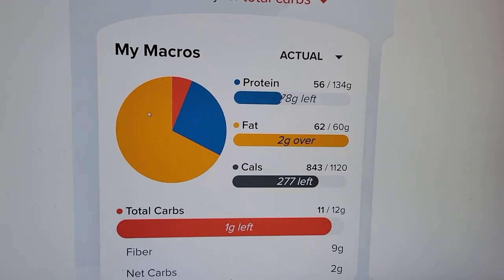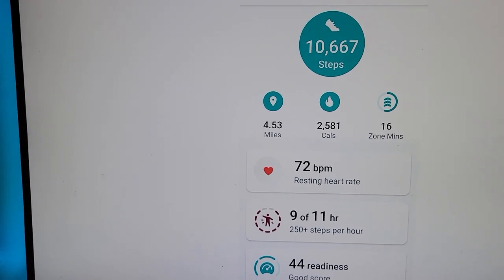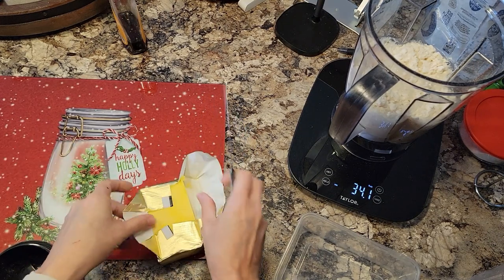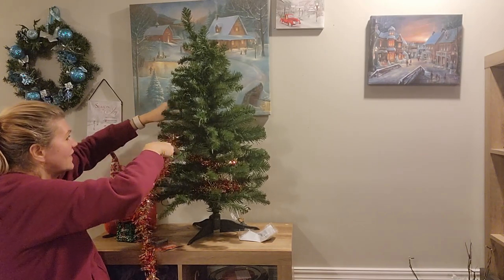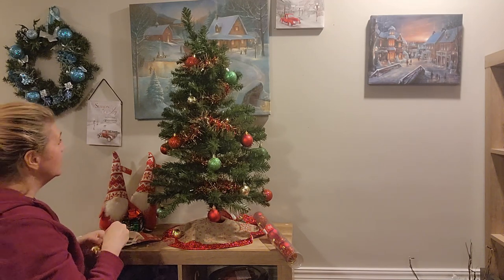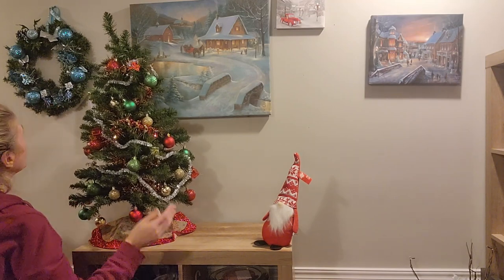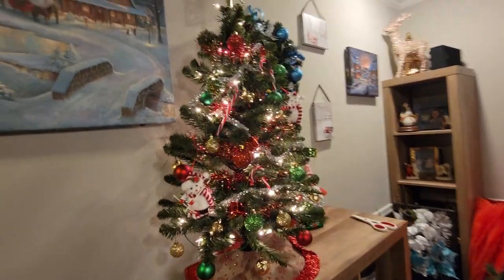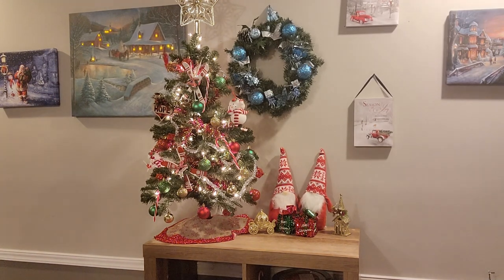Vlogmas day 2 2021 how I make keto Chow Ice Cream and Decorating the tree with Dollar tree fines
I loss over 211 lbs on keto! Been Keto for just over 3 years now if I can do it any one can.
The ketogenic lifestyle is where you burn fat as your main source of energy instead of carbs, this means that you eat higher fat than an average person and you eat 20 or less carbs a day.

 ★ Mailing Address
Fat2Keto or April